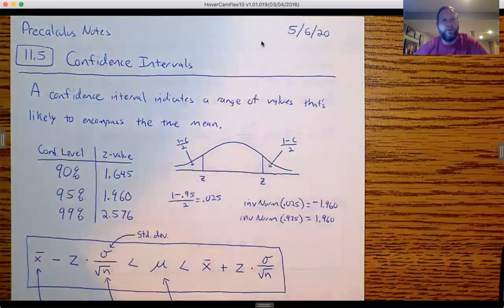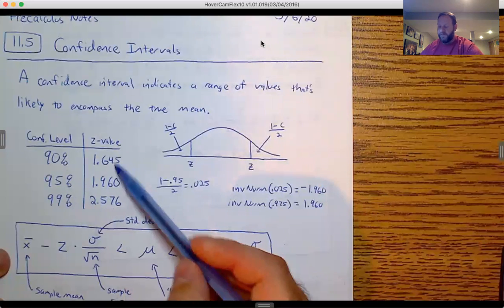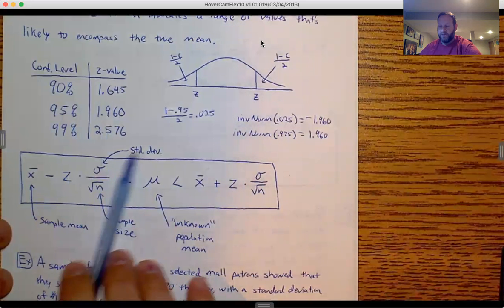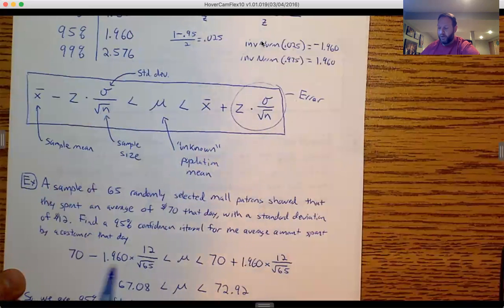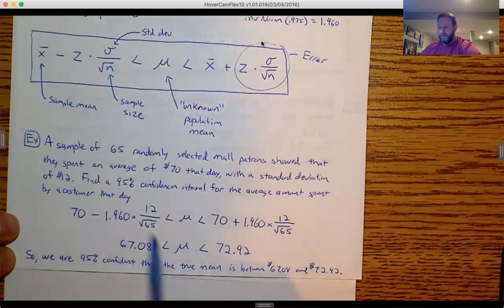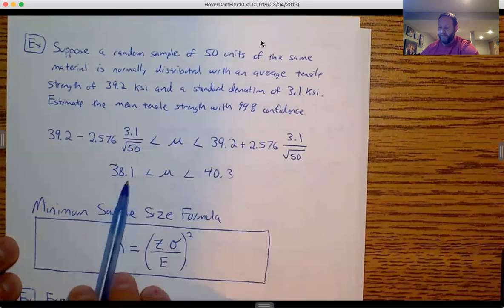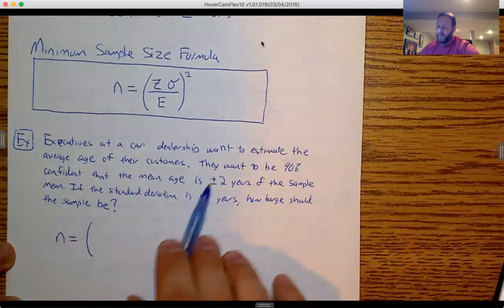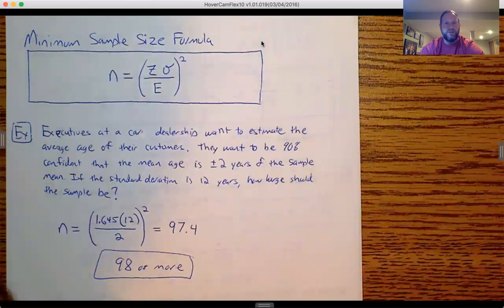Precalculus - 11.5 Notes - Confidence Intervals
Precalculus video explaining the notes on how to find the confidence intervals in section 11.5.